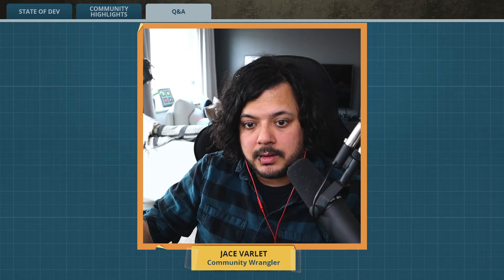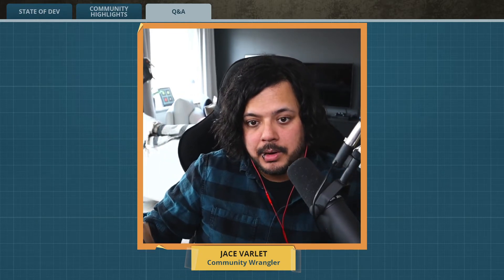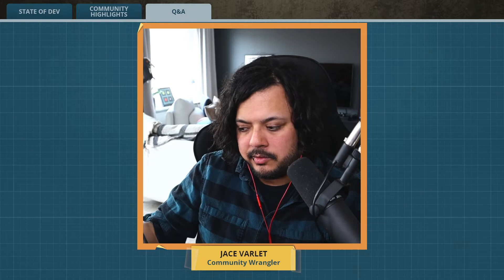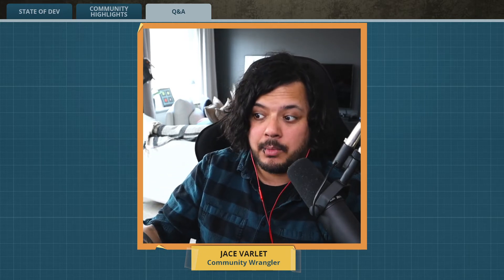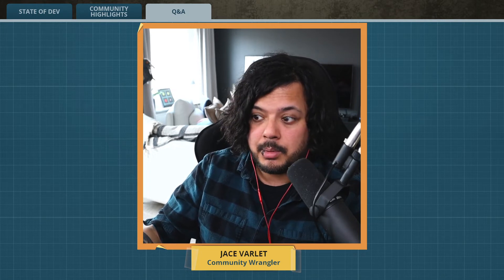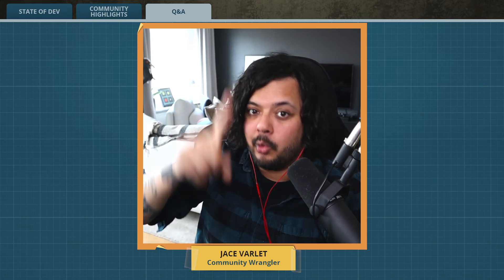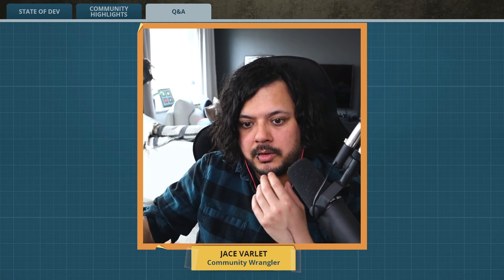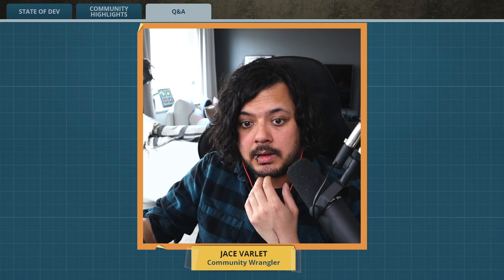Q&A: Will you fix the Multiplayer bugs in the next Update?